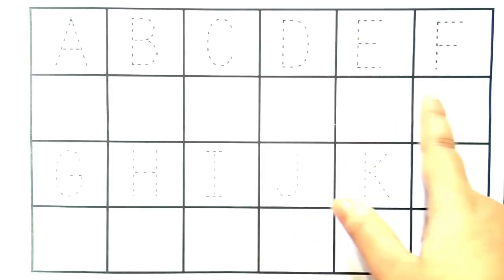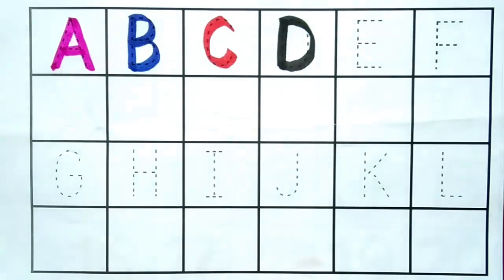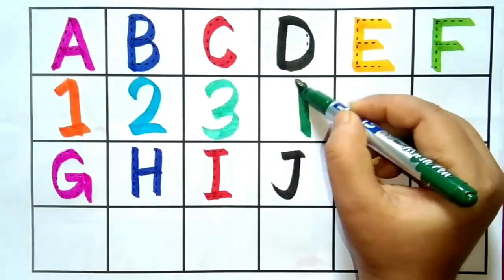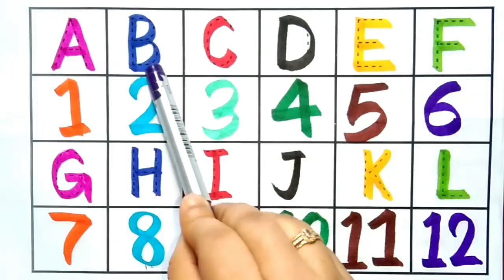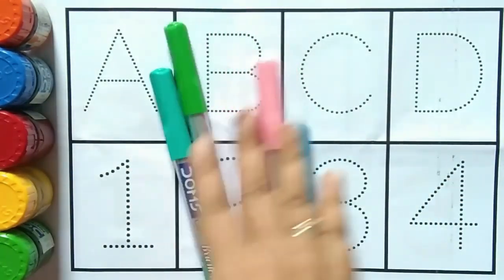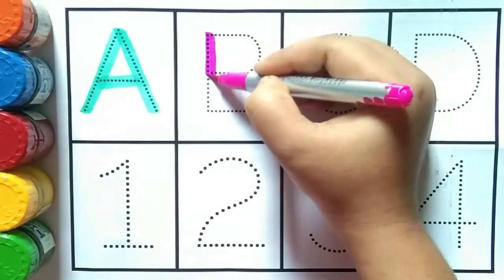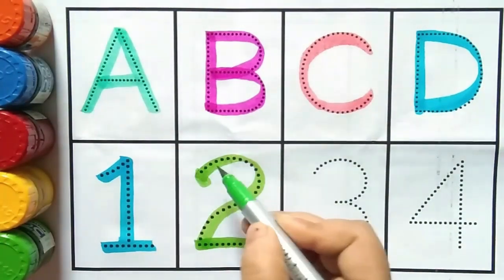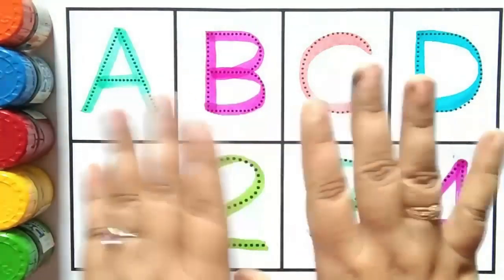Counting |123 Counting |Counting 1 to 100 | Number Counting | 1 se 100 tak ginti | गिनती | 12345-441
About this video:
1 to 100 Counting, Learning to count, Numbers recognising with the help of animation. Keep learning and keep growing.

1 to 100 counting,
1 से 100 तक गिनती,
Learning counting 1 to 100,
1 se 100 tak ginti,
1 se 20 tak counting,
1 to 100
counting
ginti 1 se 100 tak
1 to 100 counting in english
hindi counting 1 to 100
1 to 10
1 to 100 counting in hindi
Hindi mein 1 se 100 tak ginti
1 to 100 counting song
Learn counting 1 to 100
counting numbers
1 se lekar 100 tak ginti
Numbers 1 to 100
1 to 10 kids song